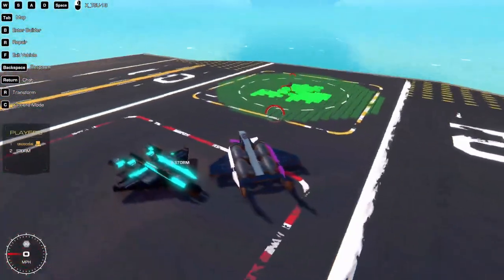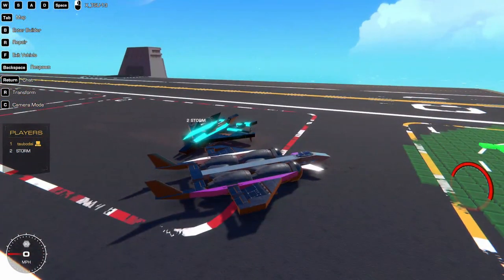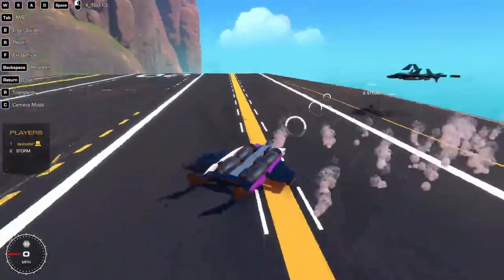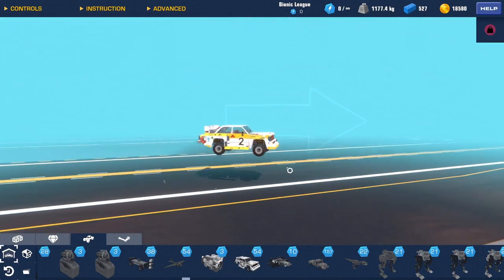1v1 DOGFIGHT! (Tsubodai Vs STORM) | Trailmakers Multiplayer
In today's video I dogfight STORM with 30 power core glitchless planes in Trailmakers! I hope you enjoy the video!
MAKE SURE TO SUB IF YOU WANNA SEE MORE!!!